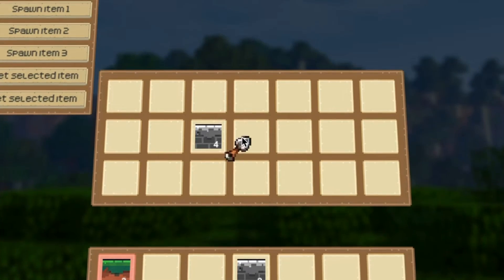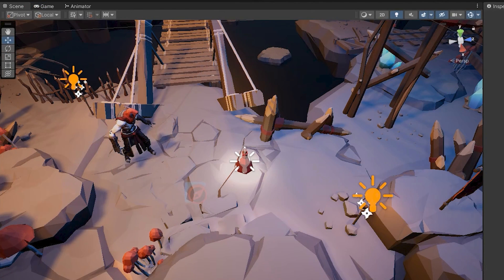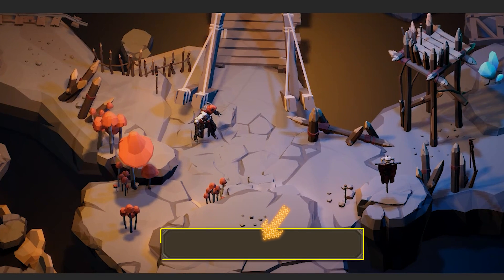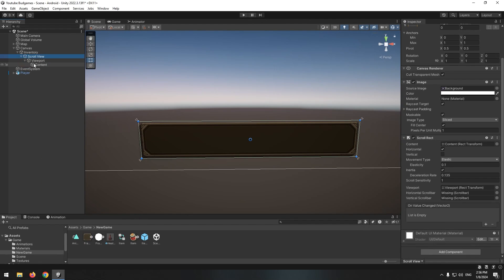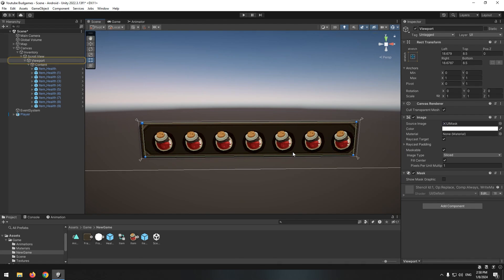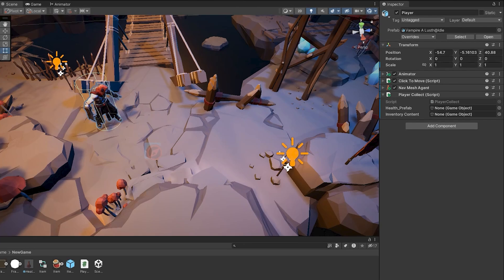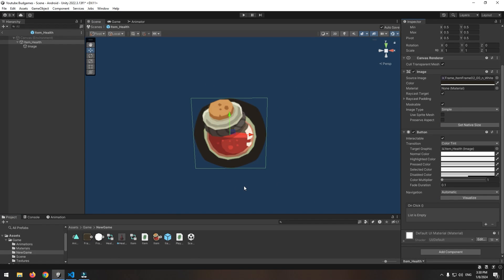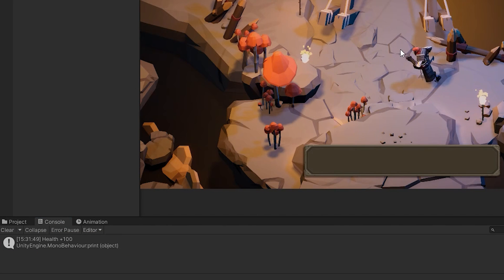How to create Inventory in Unity (Backpack)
In this tutorial, we will learn how to create a very simple inventory in Unity so that when the character comes across an item, he can take it and use it.

00:00 Preparing the Item
01:12 Preparing UI parts of inventory
02:32 Create scrollview for Inventory
04:05 Collecting Items
05:53 Using the Item